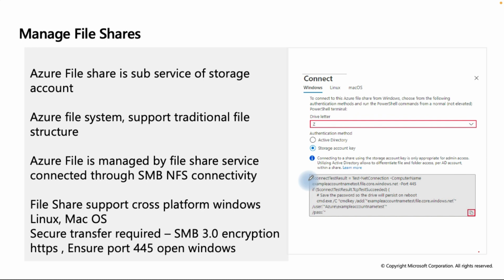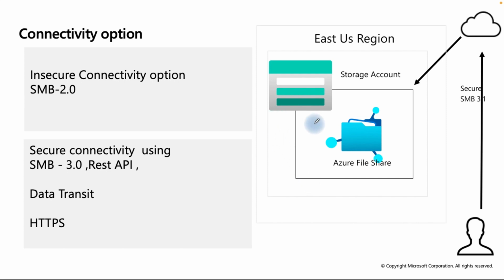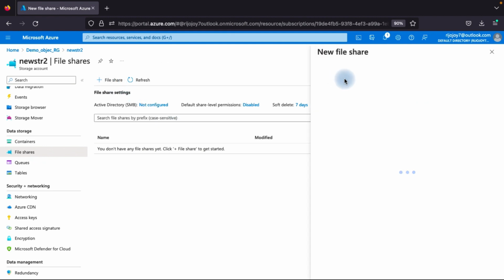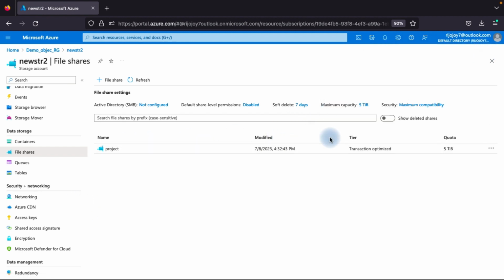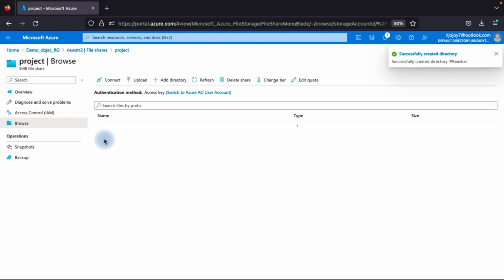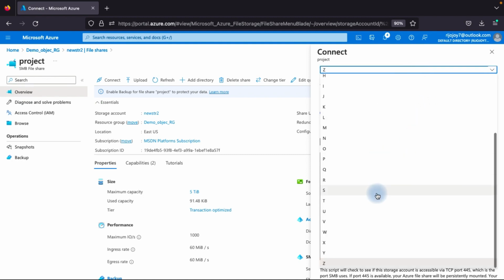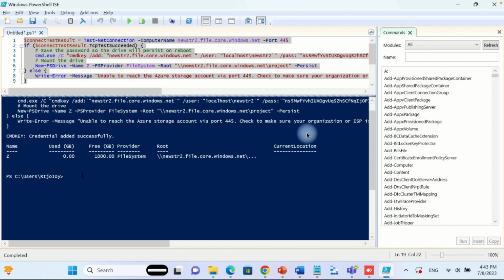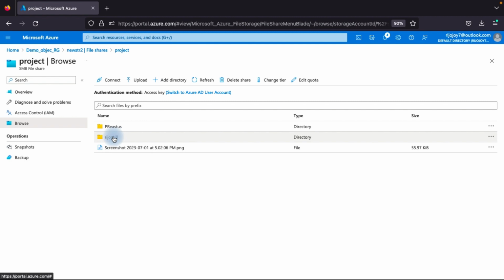Azure File Storage